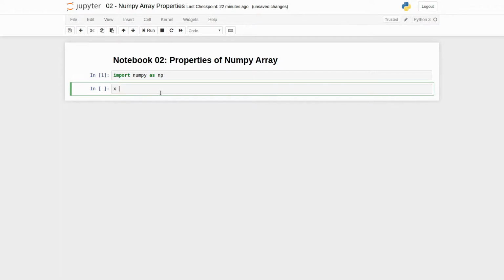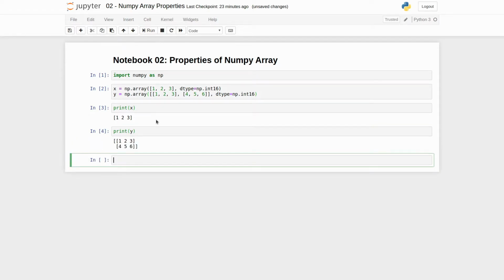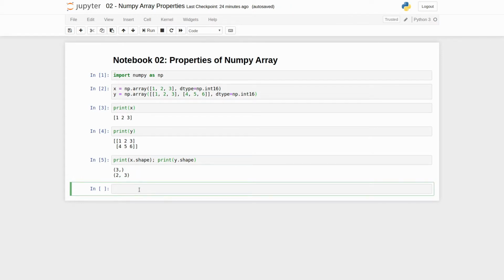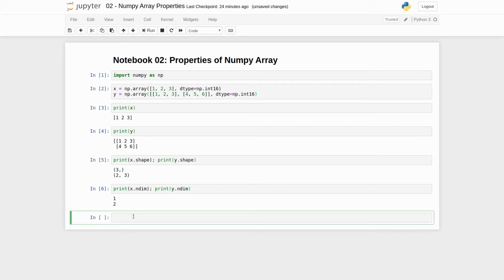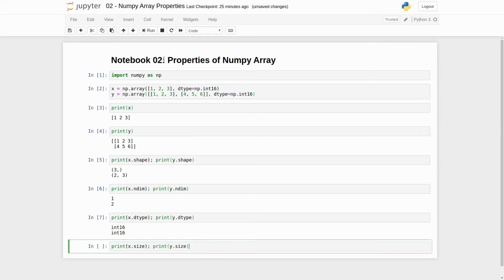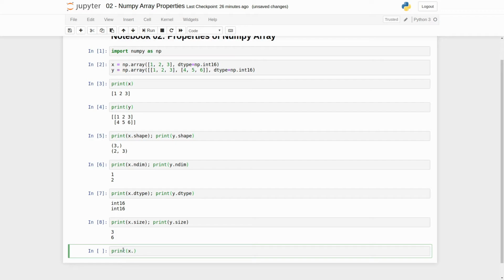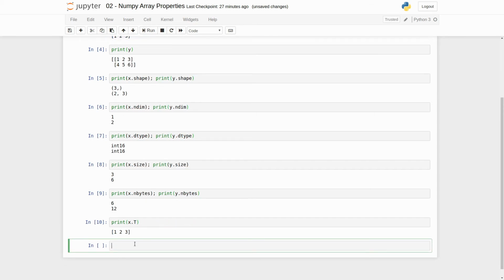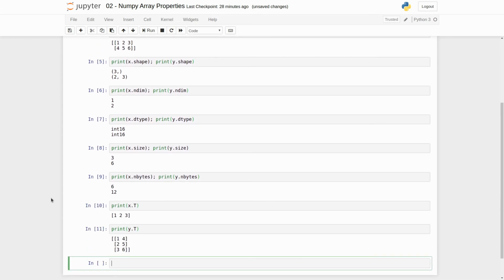Numpy Array Properties || Introduction to Numpy #02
In this video, we are going to learn about the various properties of the Numpy ndarray. Various properties of Numpy ndarray are:

x = np.array([[1, 2, 3], [4, 5, 6]], dtype=np.int16)

    1. Shape: x.shape
    2. Number of dimension: x.ndim
    3. Datatype: x.dtype
    4. Size (Total number of elements): x.size
    5. Size in terms of number of bytes: x.nbytes
    6. Transpose: x.T

MY PC SPEC:

1TB WD Caviar Blue
WD Green 240GB SSD